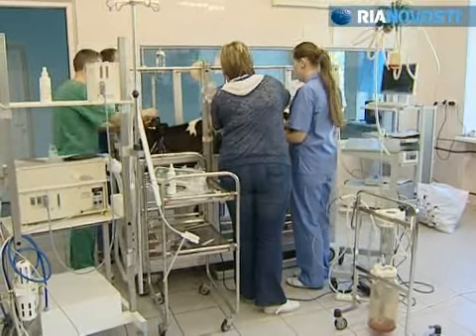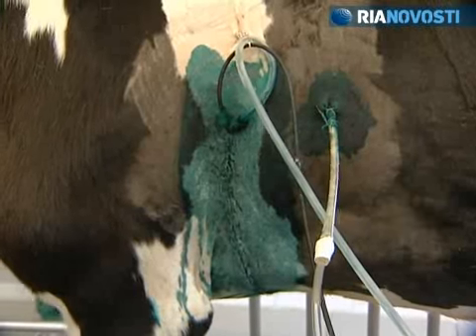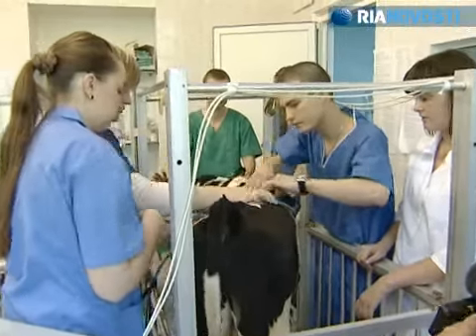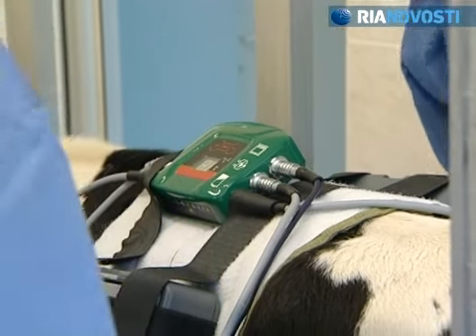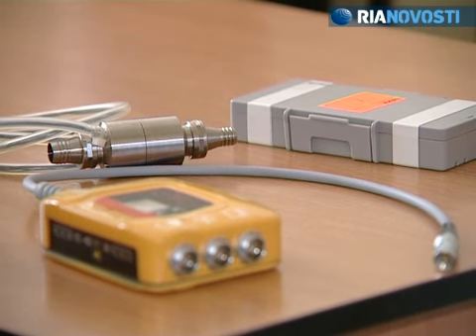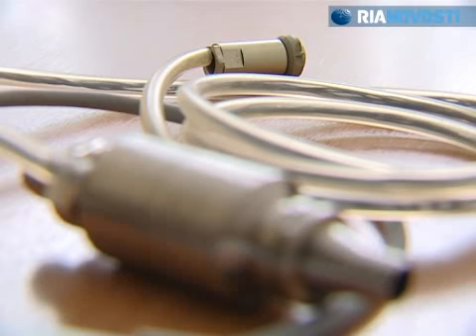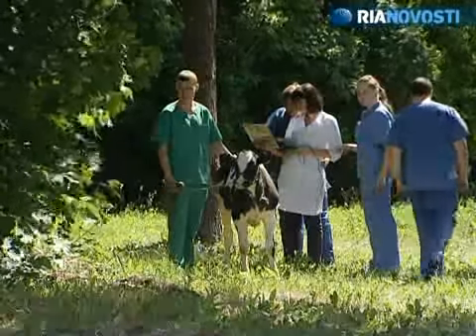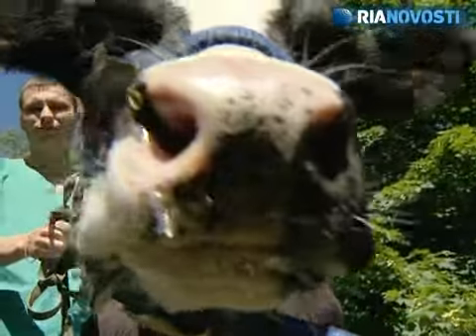Rotary pump successfully implanted in calf's heart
Russian scientists have successfully implanted a rotary pump into a calf's heart. The pump functions much like the heart's left ventricle. This is another step in developing a nationally designed rotary pump, something specialists at the Shumakov Federal Research Center of Transplantology and Artificial Organs and the Moscow Institute of Electronic Technology (MIET) have been working on.